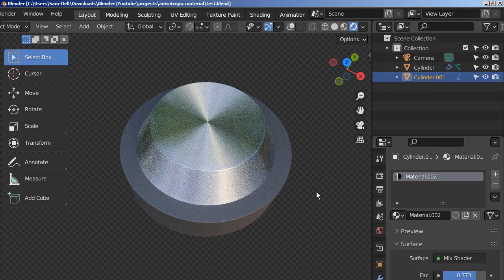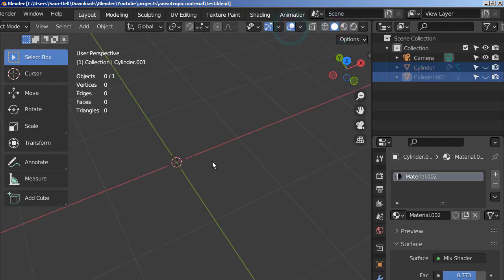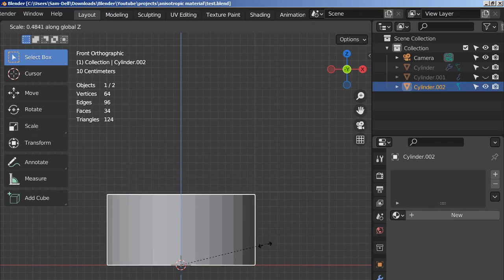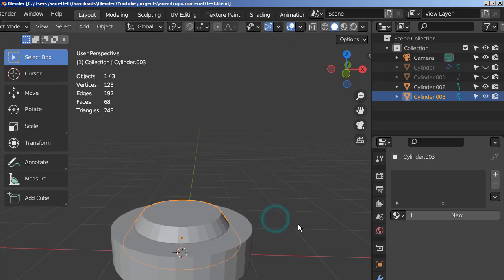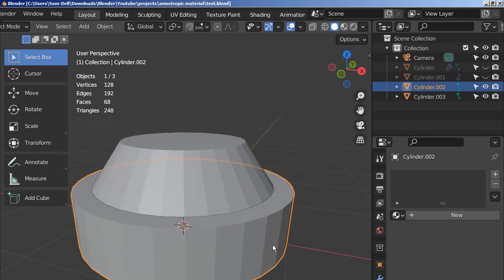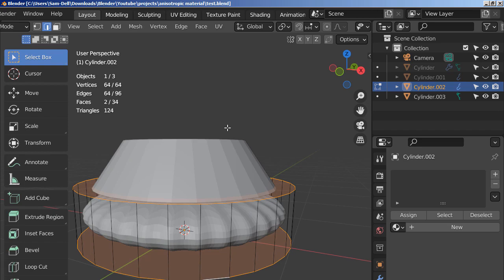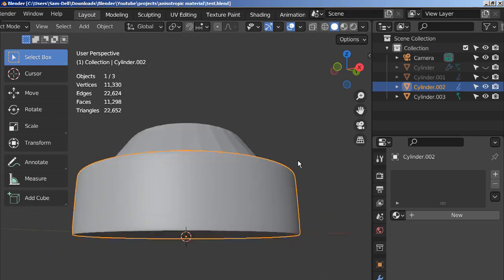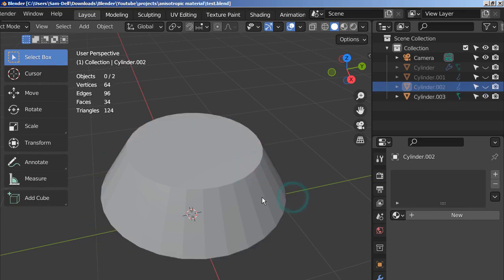Blender Tutorial - Anisotropic material